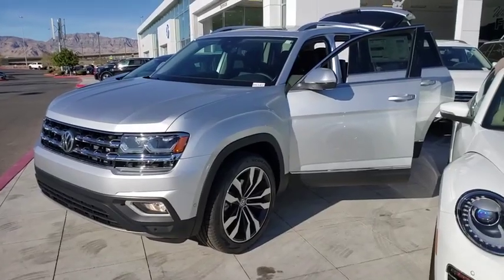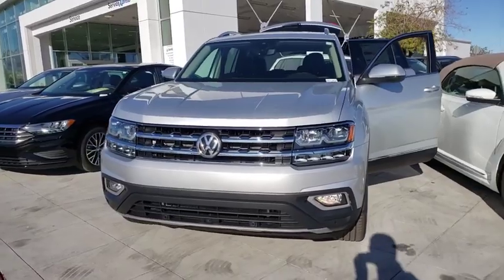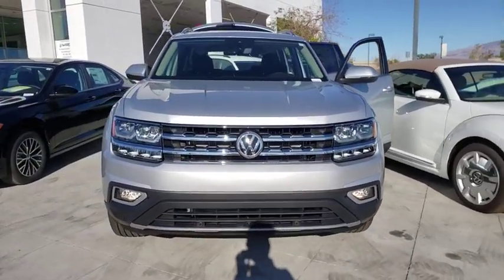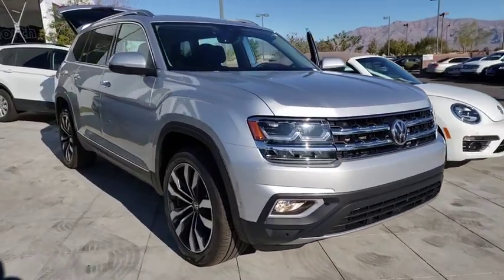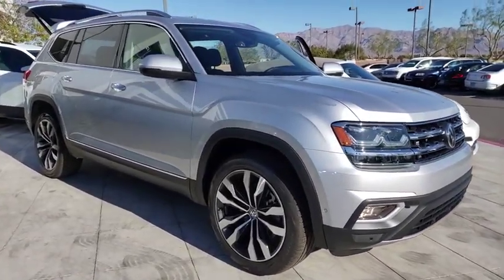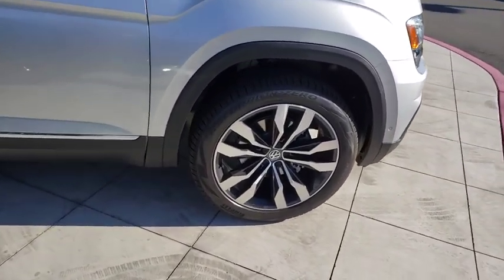2019 Volkswagen Atlas Las Vegas, Henderson, North Las Vegas, Boulder City, Mesquite, NV K611407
Reflex Silver Metallic New 2019 Volkswagen Atlas available in Las Vegas, Nevada at Findlay North Volkswagen. Servicing the Henderson, North Las Vegas, Boulder City, Mesquite, NV area.
2019 Volkswagen Atlas SEL Premium - Stock#: K611407 - VIN#: 1V2NR2CAXKC611407

Prices include all applicable incentives and are not compatible with subvented rates through VCI.